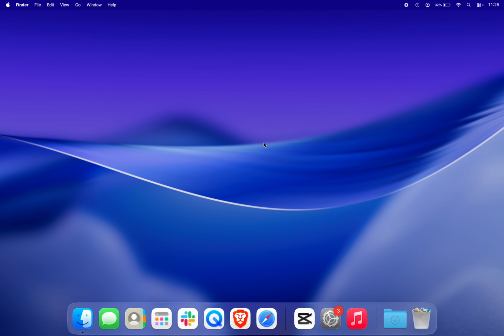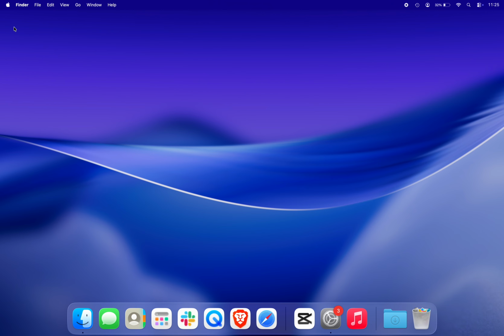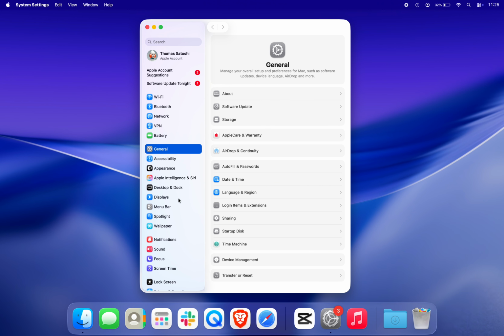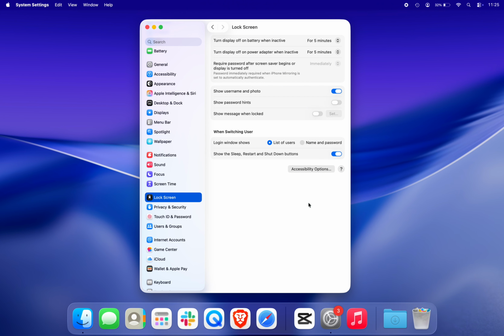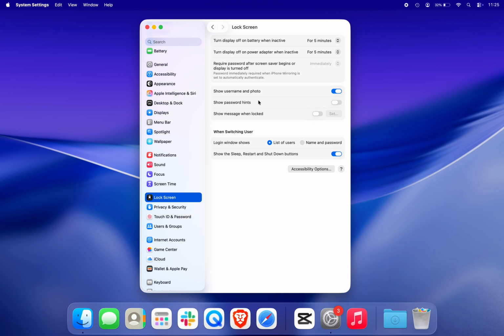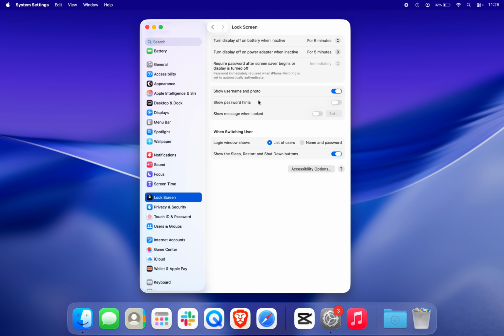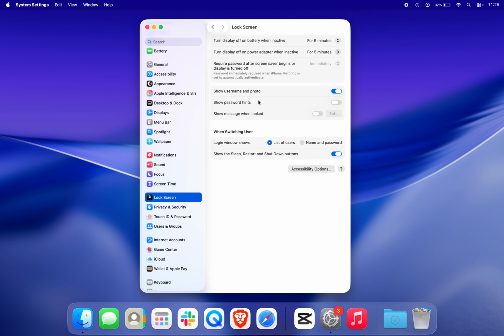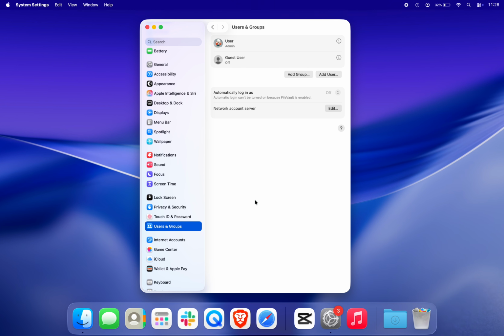How To Turn On Password Hints on Mac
How To Enable Password Hints on Mac Login Screen